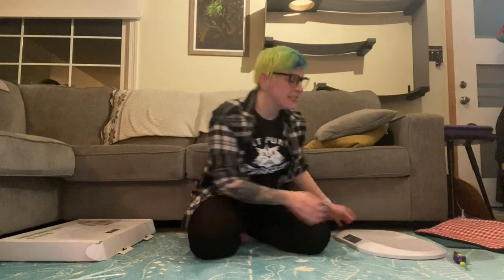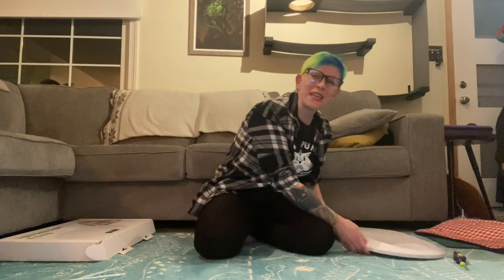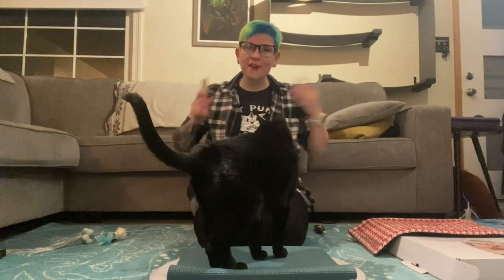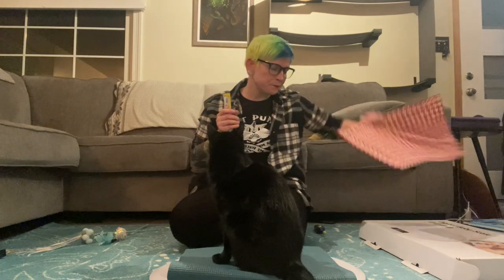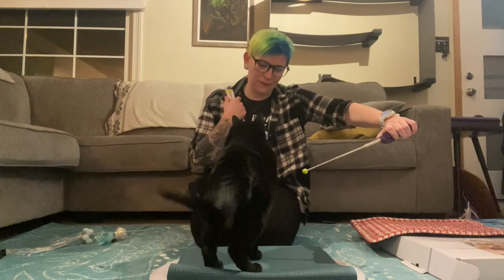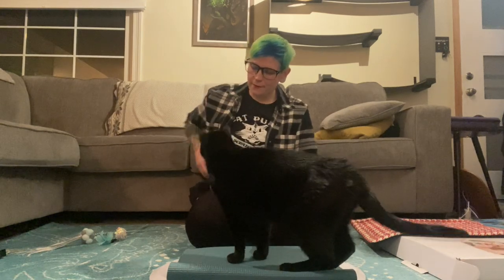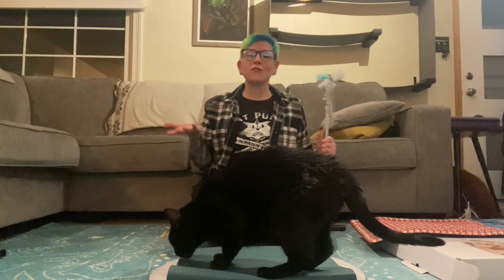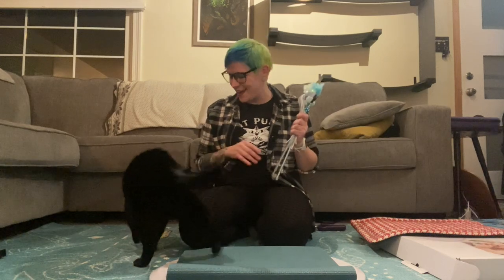Importance of weight checks at home in cats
Purchasing a baby scale and weighing your cat at home is a wonderful way to help advocate and monitor your cat’s health.

In this video, I share the benefits of weighing your cat at home and tips to make weighing fun for both you and your cat!

Weight changes can be subtle and difficult to “see”
Weight changes can be an indicator of disease.
Routine weights are helpful to avoid obesity and for monitoring of weight loss plans.
Weight monitoring can benefit in monitoring response to treatment

You may check your cats' weight periodically by stepping on a scale, weighing themselves, and then weighing themselves while holding a cat. This technique is likely to not provide a precise enough weight, especially considering studies show that digital home bathroom scales could vary anywhere from 0.4 pounds to almost 4 pounds, and that dial scales could be off by almost 6 pounds.

A few other tips, you can place a small low cut box onto the scale to create a comfy spot instead of a yoga mat since many cats would love to hang out in a box and when weighing your cat, it’s important to place the scale on a flat, hard, and even surface.